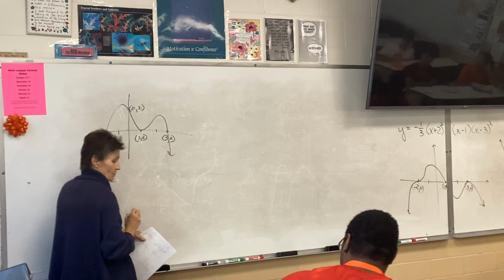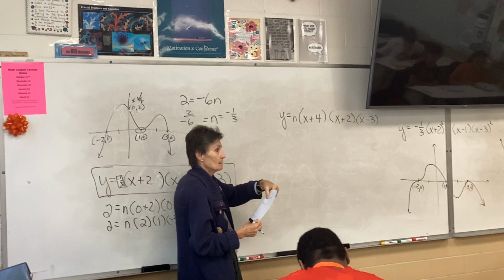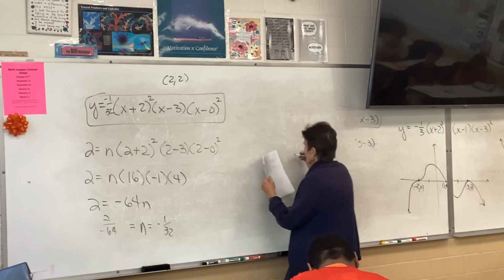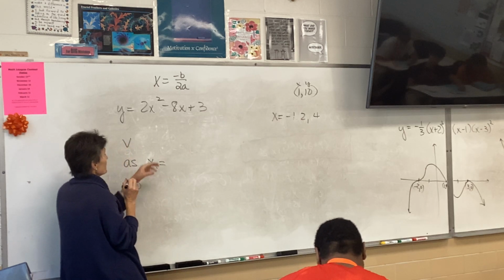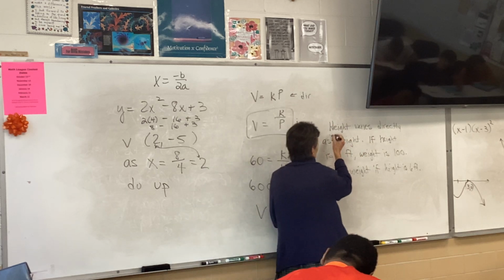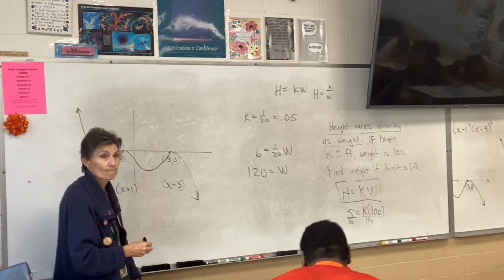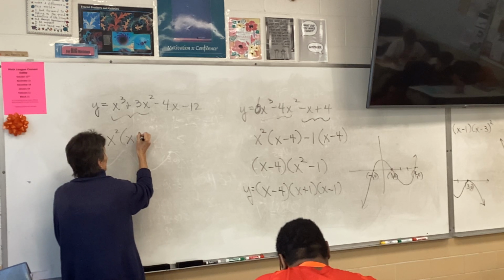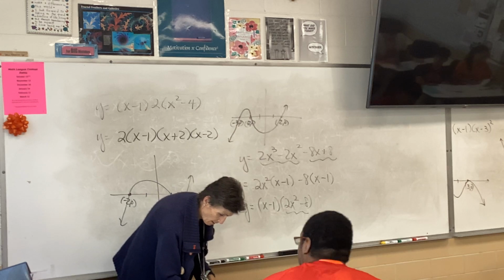Precal C Notes 2.3; Notes 2.4 #3; Ptc Quiz 2.1-2.3